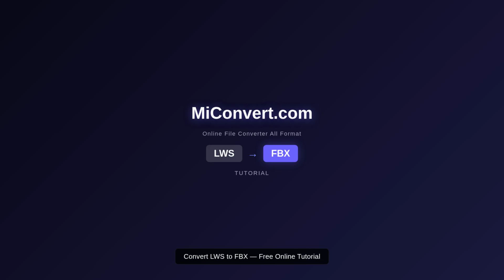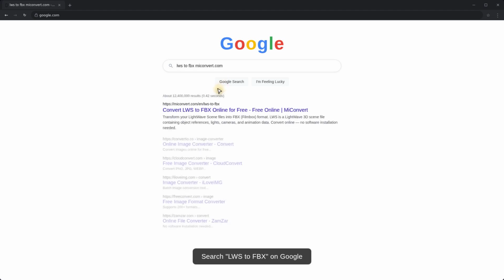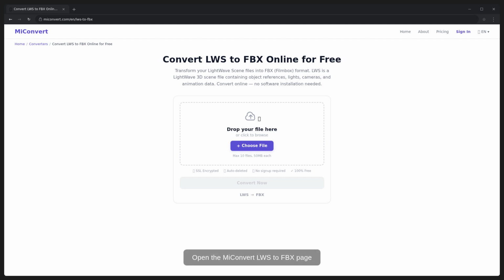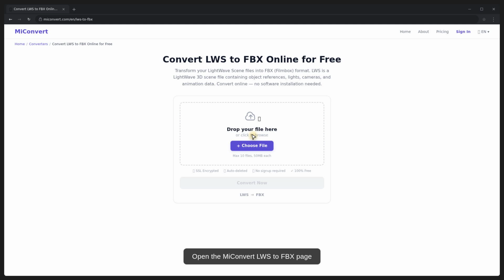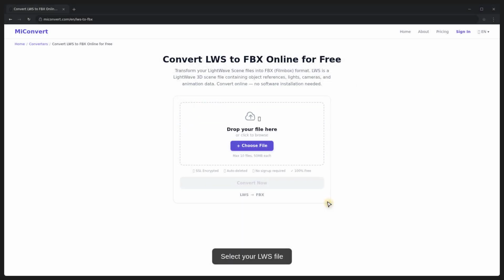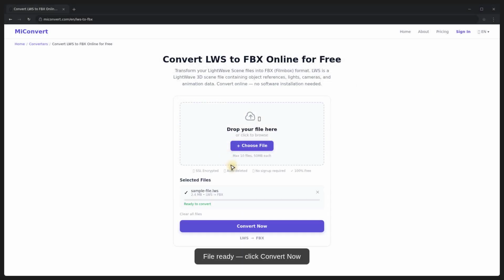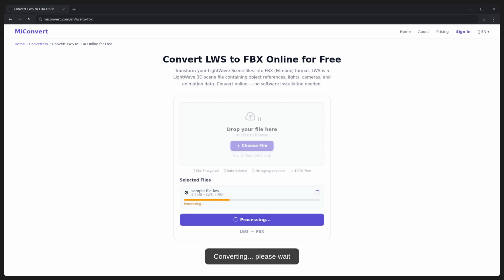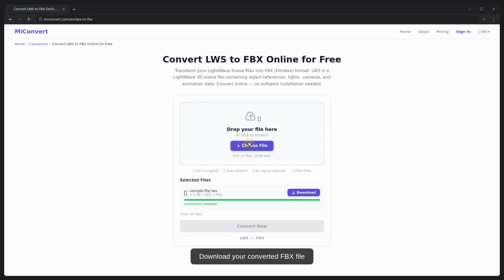How to Convert LWS to FBX in Seconds (Free & No Quality Loss)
Learn how to change LWS to FBX online incredibly simply and quickly. This tool maintains 100% of your original file's quality.

⏳ Timestamps:
0:00 - Why convert LWS to FBX?
0:06 - Searching for the tool on your browser
0:14 - Entering the main interface of MiConvert
0:20 - Selecting and uploading your LWS file
0:28 - Clicking the Convert button
0:35 - Waiting for the system to process for a few seconds
0:41 - Downloading the complete FBX format file
0:48 - Conclusion